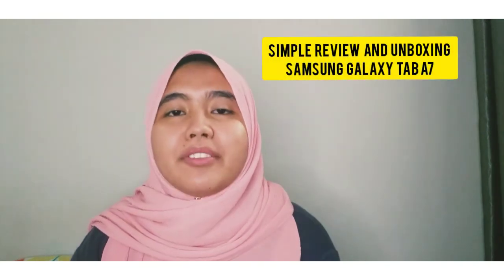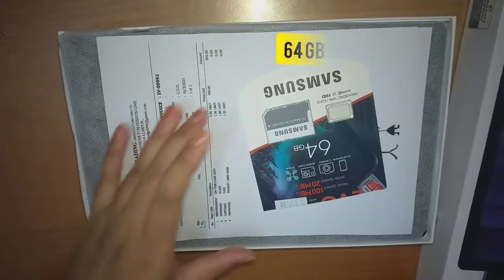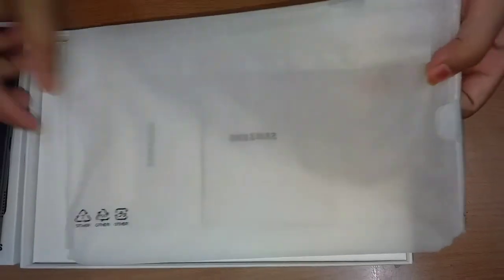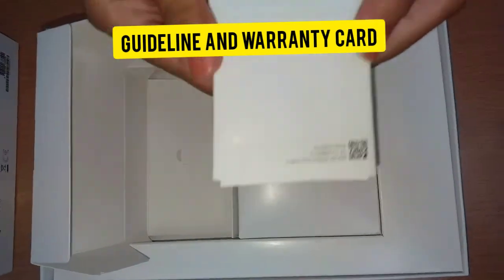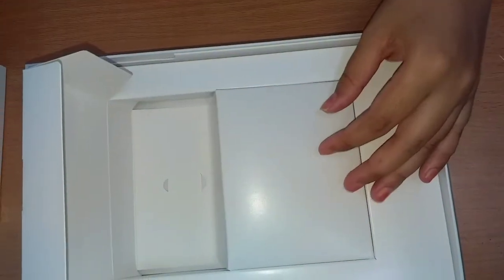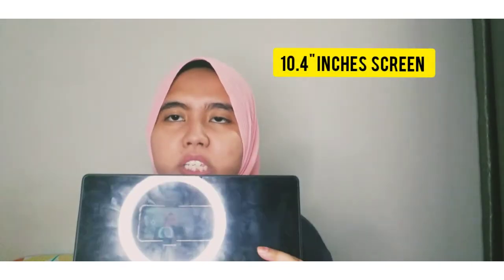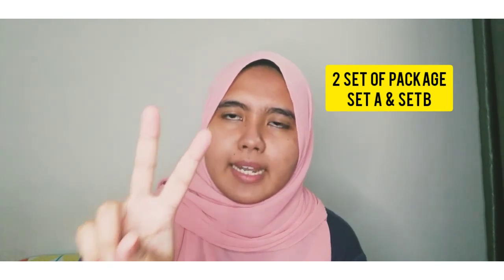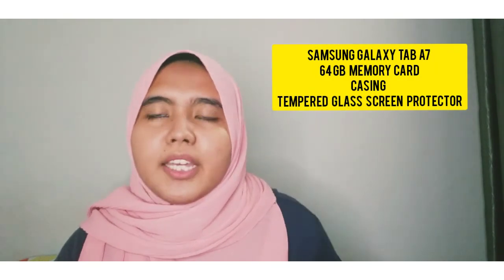A Simple Review and Unboxing Video of Samsung Galaxy Tab A7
This video is made for my individual assignment for subject English Proficiency BBA1052

Student Name : Aina Najwa Bt Khairon Zamani Student Id : I20204810
Lecturer : Madam Ilyani Bt Abd Khalid